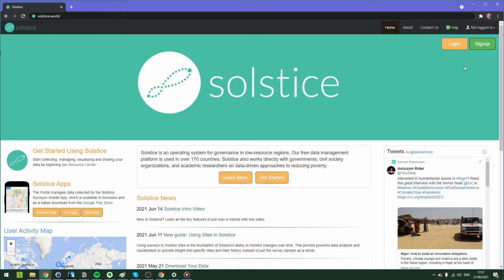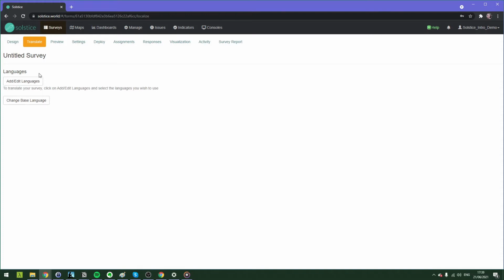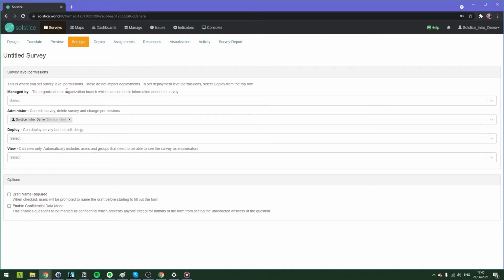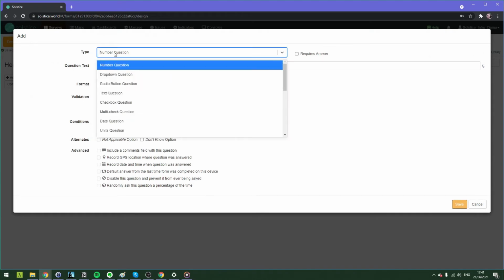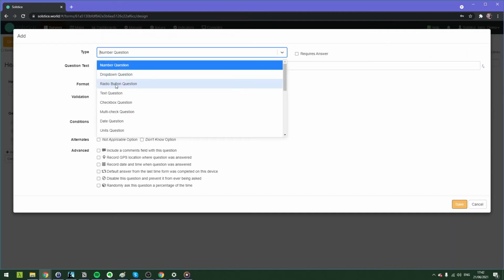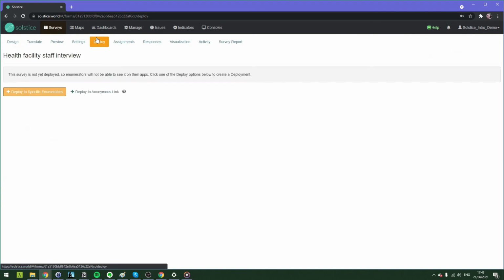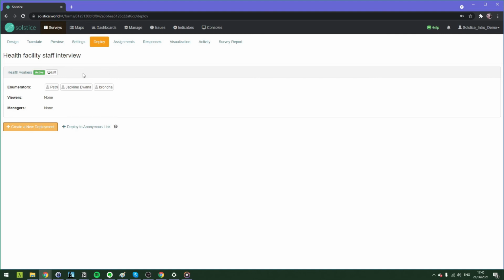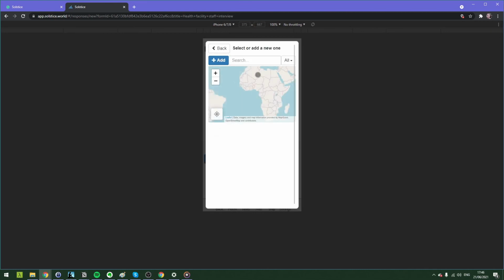Solstice Quickstart - Your First Survey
Learn to create and deploy surveys in in just a few minutes.

is a free data management platform for low-resource regions where you can collect, clean, manage, analyze and share data at any scale.

With the Solstice app, you can collect any field survey information you need such as health facility data, school attendance rates, land use, or the prevalence of undernourishment.

You can also connect this survey information to infrastructure sites, and build up a view of information over time.

Easy to use across any context, Solstice scales from individual surveys up to workflows within large organisations, and even up to national level monitoring.

On the Solstice website, you can review and clean incoming data in real-time to ensure high data quality.

The powerful visualization options in Solstice allow you to build interactive maps, charts and tables so you can find and share the key insights from your data, and improve your operations.

Data in Solstice is securely stored with the latest available measures, and the data you collect always belongs to you and is fully under your control.

We have a comprehensive resource library on all this and more to get you started.